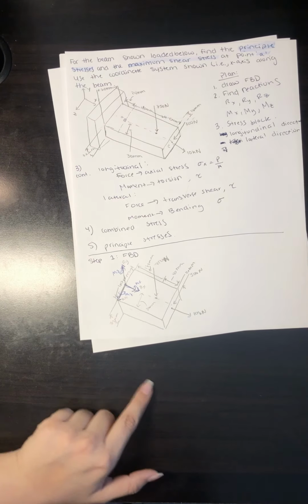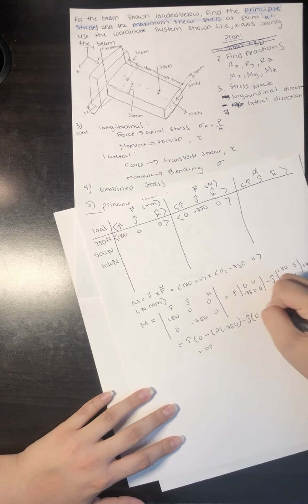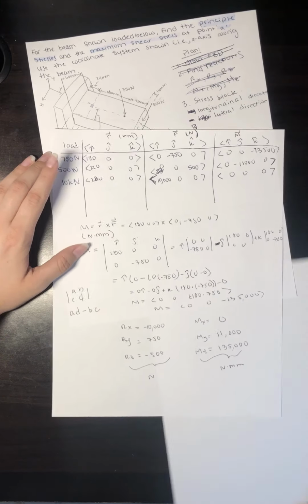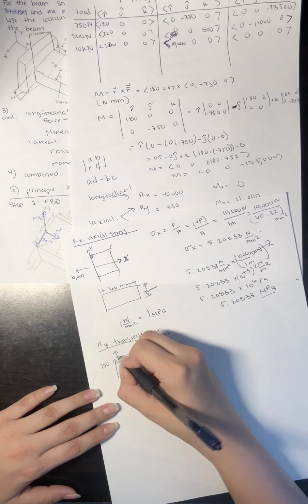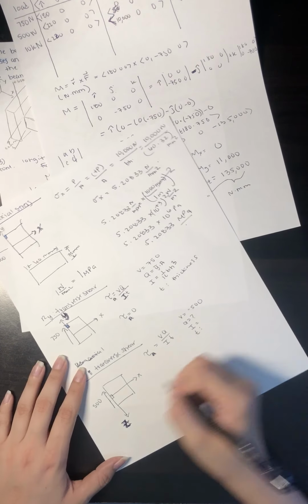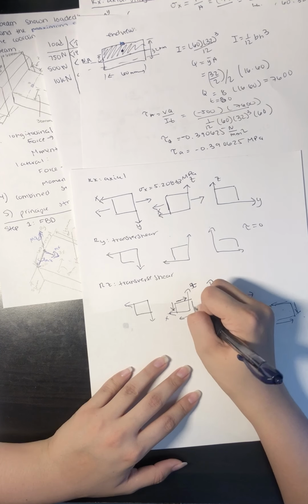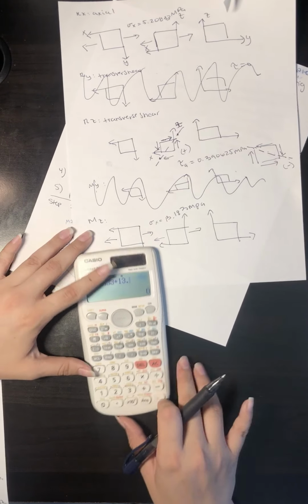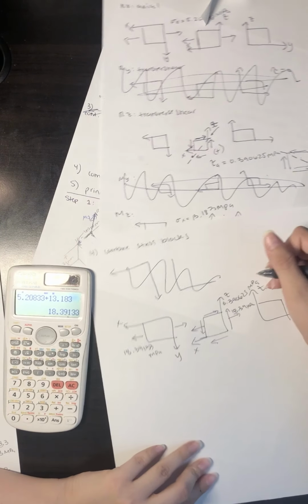ME304 Video Presentation 3